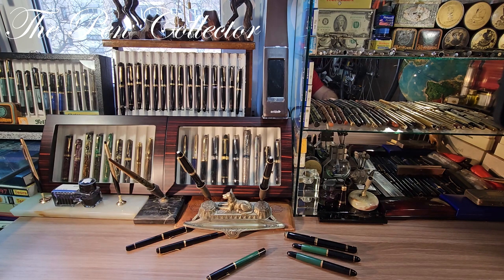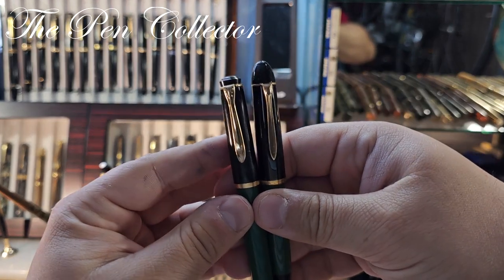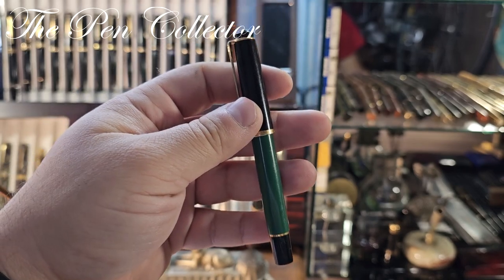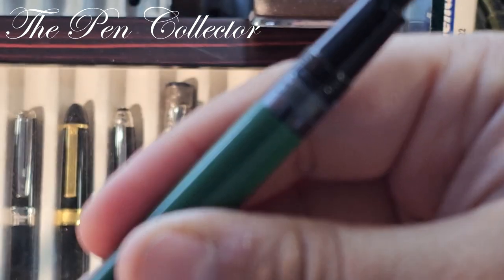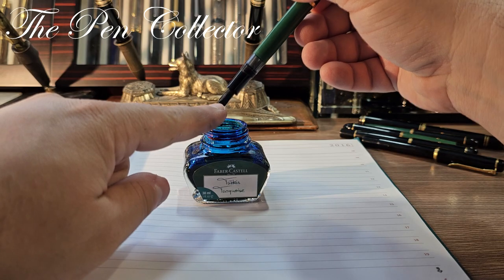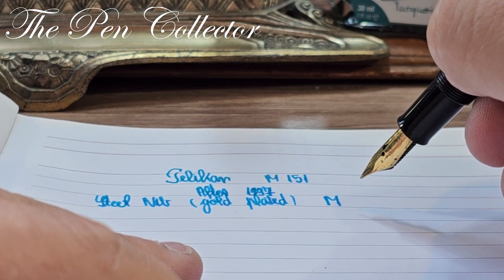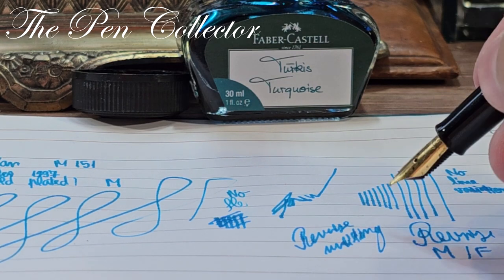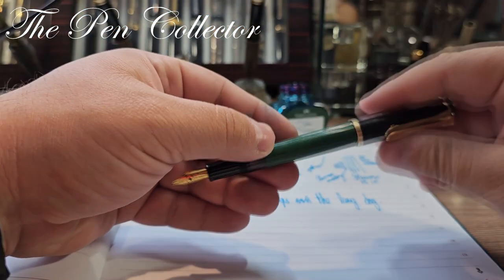PELIKAN M151 Fountain Pen Review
This is my video review of a Pelikan M151, the green-black version of the famous Pelikan M150. It was sold in Germany in Kaufhof as M151 and in the Italian market as the anniversary model 170 years Pelikan.